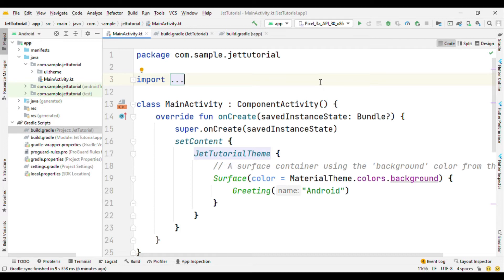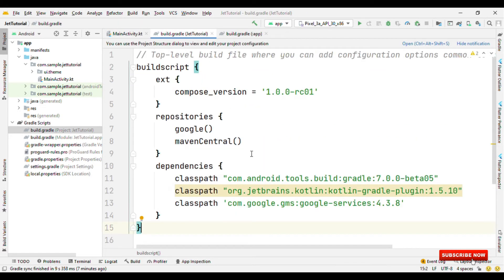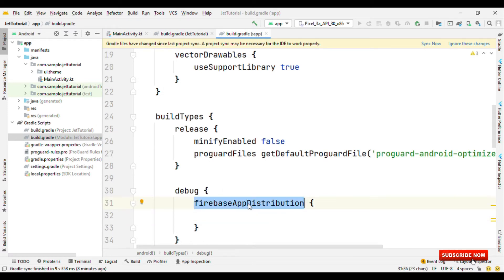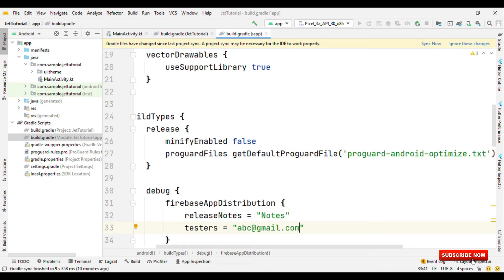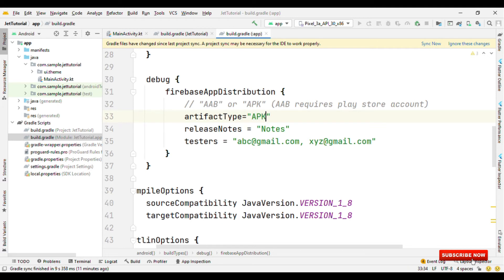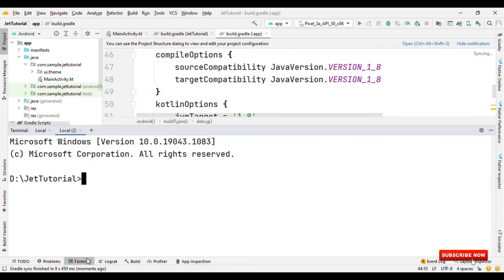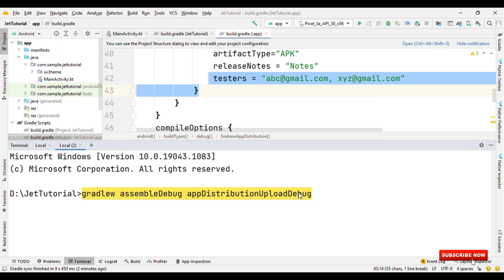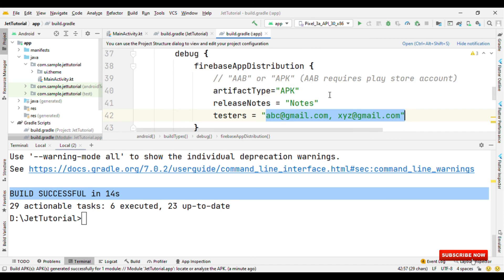Firebase App Distribution - Distribute app directly from Android Studio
Firebase App Distribution helps to distribute your Android or iOS builds to the tester with a very minimum effort. In this video, you can learn about how to distribute your Android app right from the Android Studio.

Few things about this service
1. It's free
2. Available for Android and iOS
3. Support both apk and aab format for Android
4. Add a maximum of 200 testers per distribution
5. Revoke build access for testers